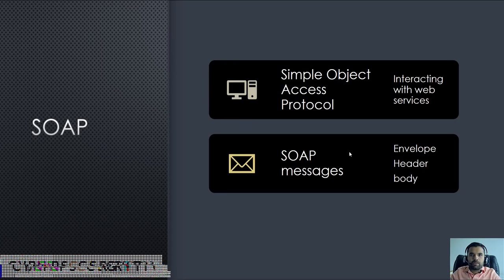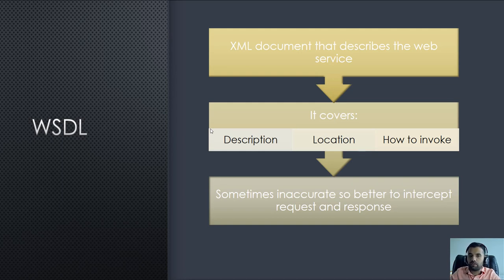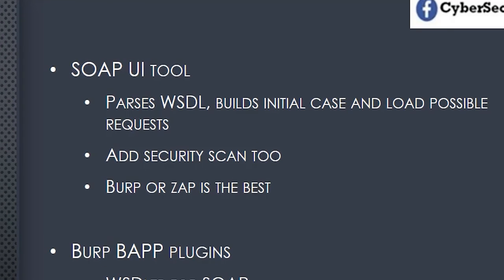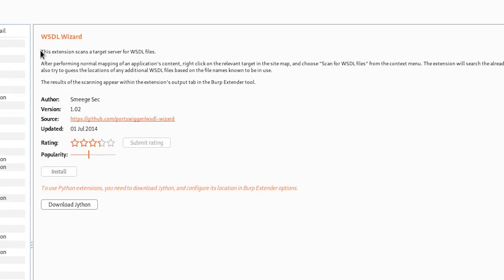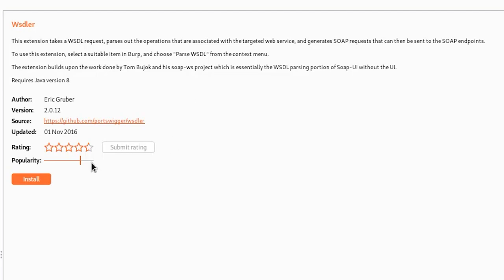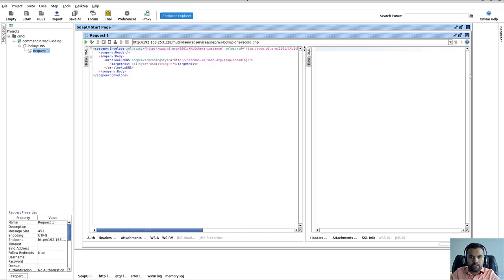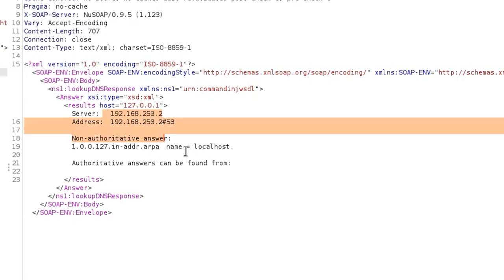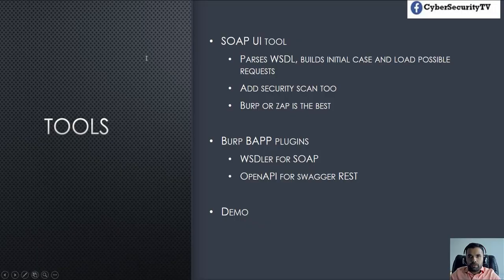Exploit SOAP Vulnerabilities | SOAP Pentest for Beginners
In this episode, we will learn how to pentest SOAP APIs. We need to learn what is WSDL and why it is important, we will then learn about tool SOAP UI and of course our favorite Burp Suite. I'll demonstrate how to use SOAP and Burp together.

SOAP is an important protocol that helped introduce the widespread use of Web Services, also called APIs. Based on XML, the SOAP protocol is still in wide usage. Many organizations use the more flexible REST API pattern, but others prefer the structure, datatype control, and defined standard of SOAP.

We have covered a lot about REST APIs and how to pentest those.